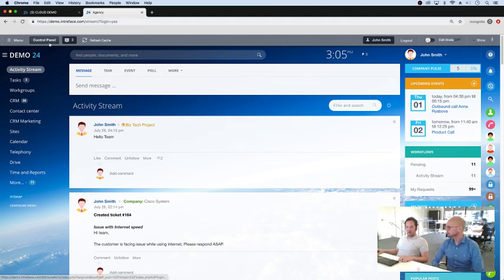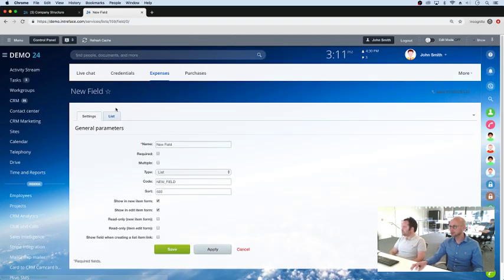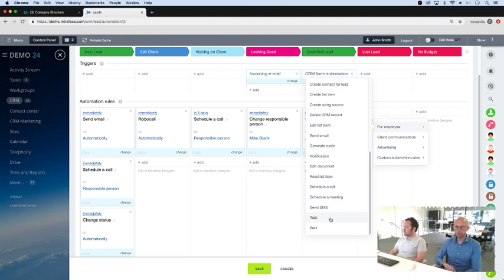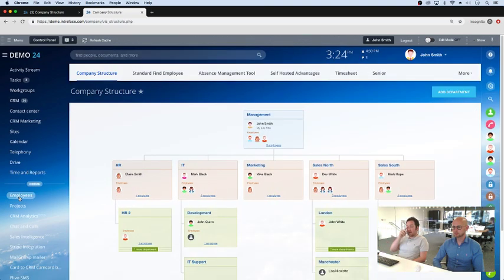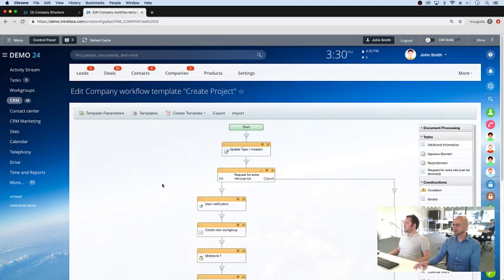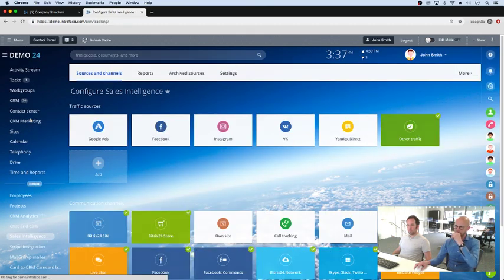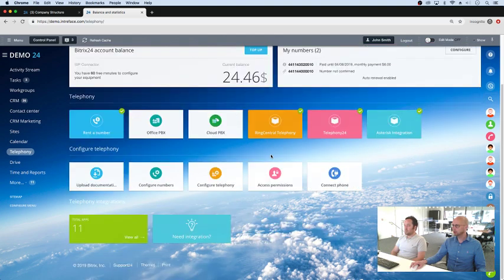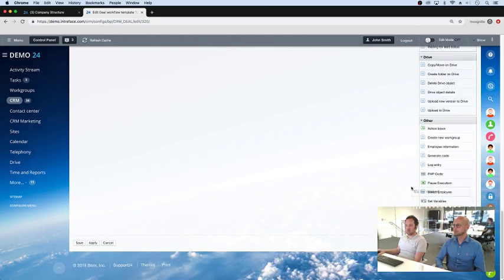Bitrix24 Q&A Session Live Stream